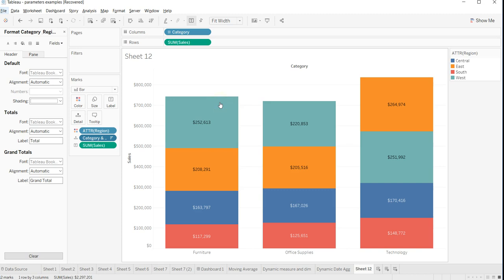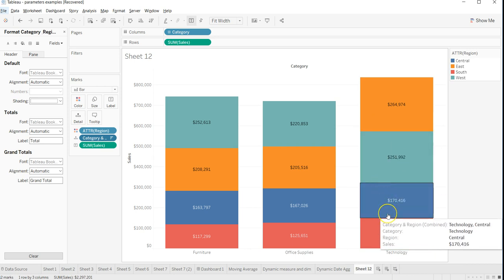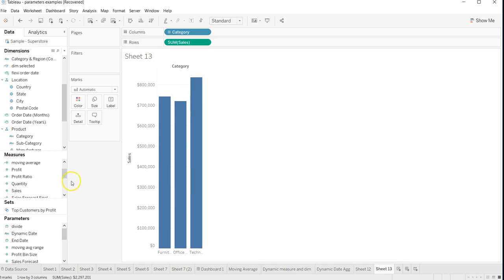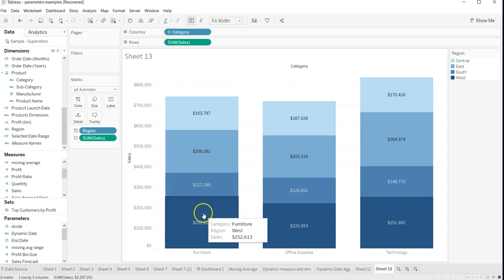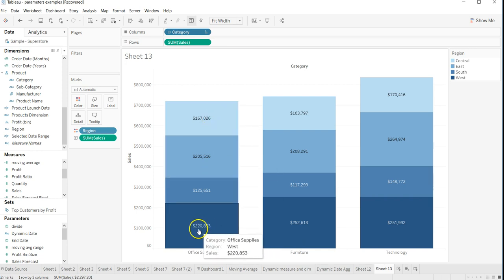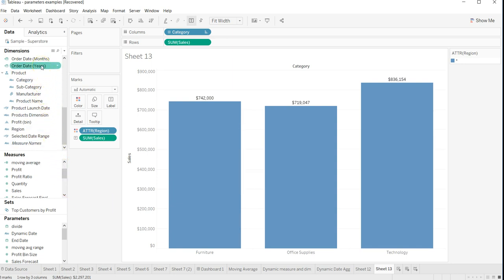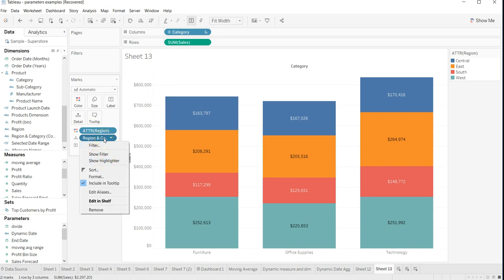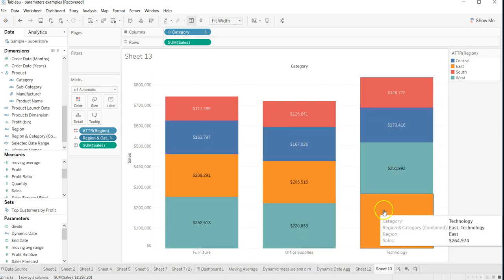Tableau Tutorial 81 - How to Sort the segments within stack bar chart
In this tableau tutorial video I have talked about how you can sort the segments in tableau which are helpful for creating intuitive chart in tableau for easy data interpretation.